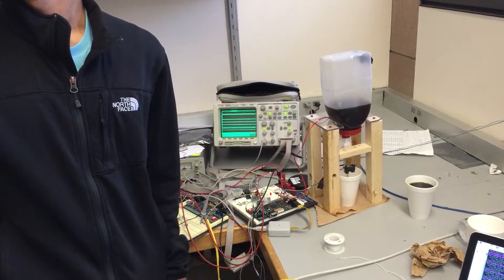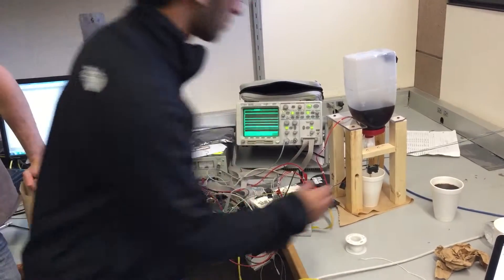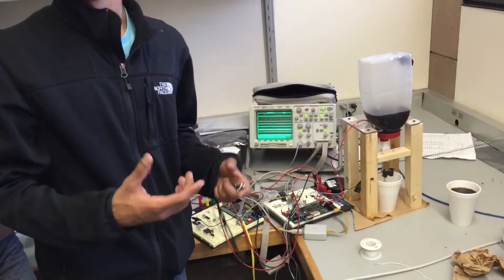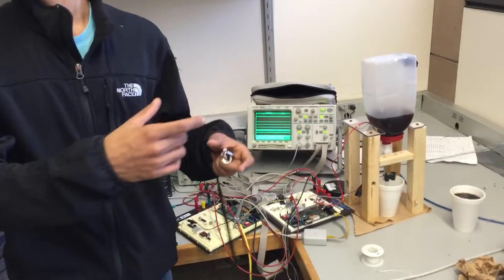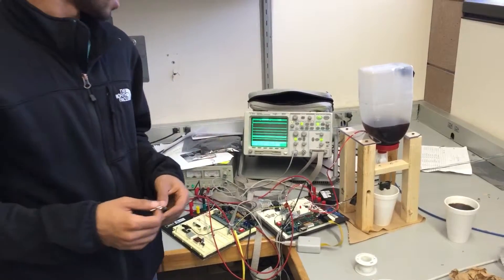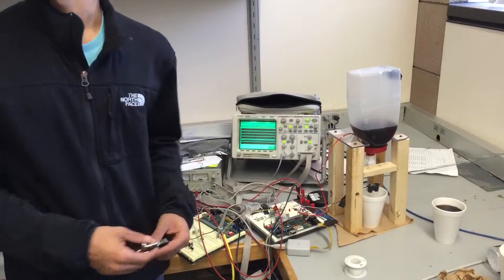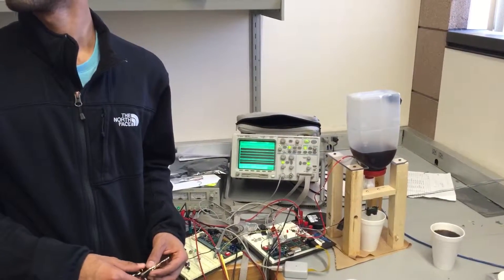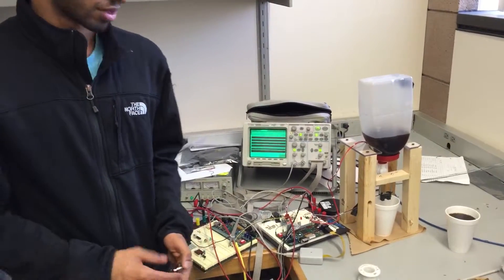Avi and Guillaume E155 Final Project